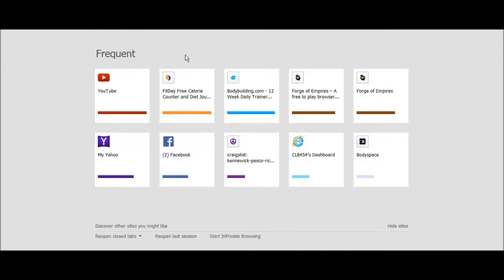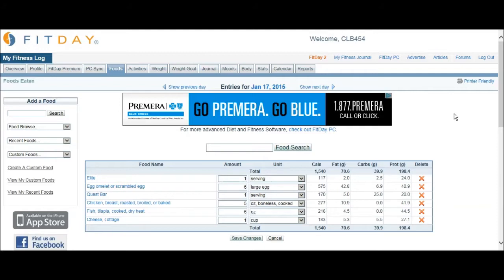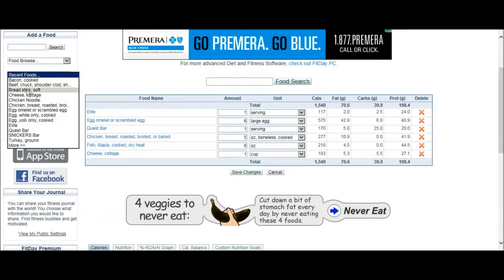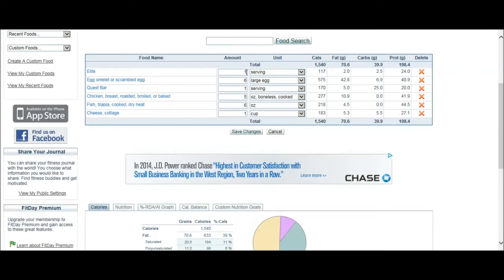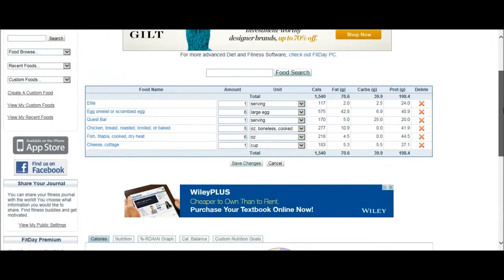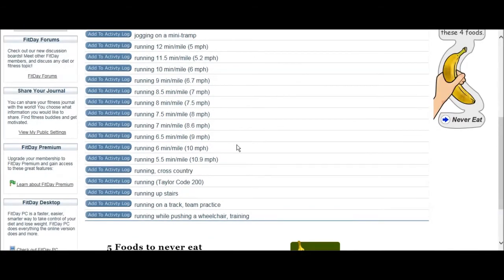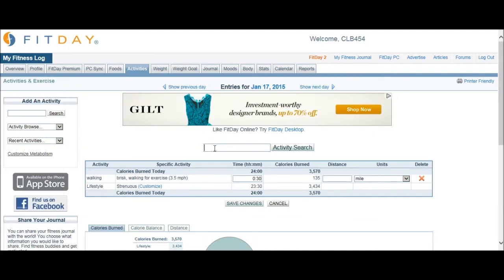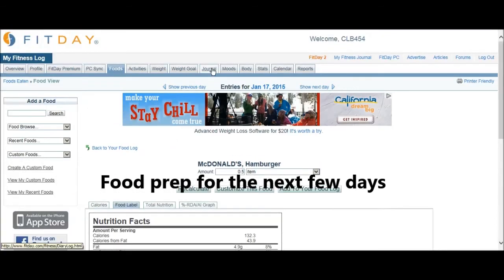Fitday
Tutorial of how I use Fitday to track my Macros.